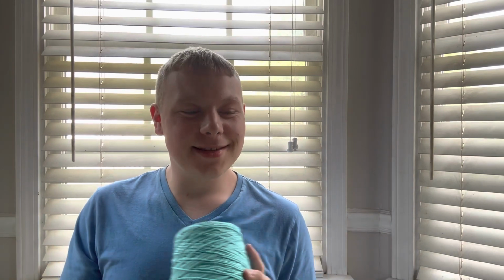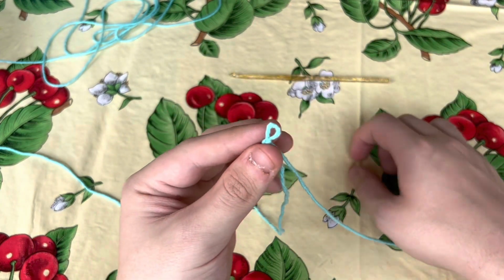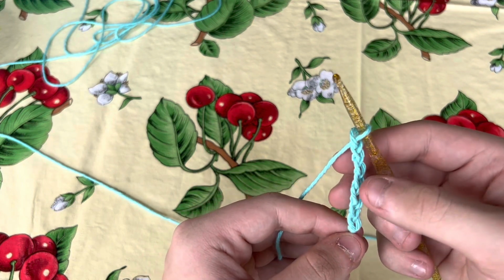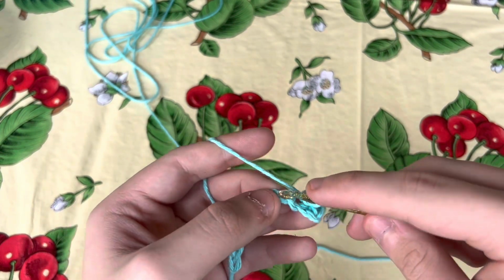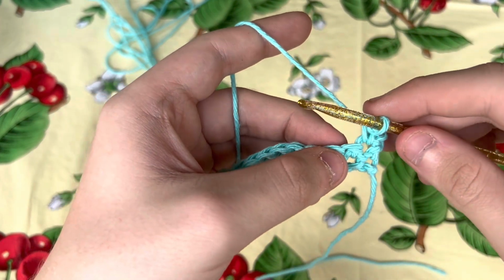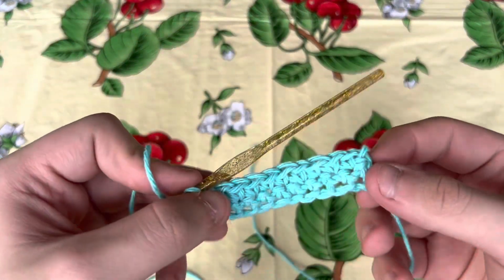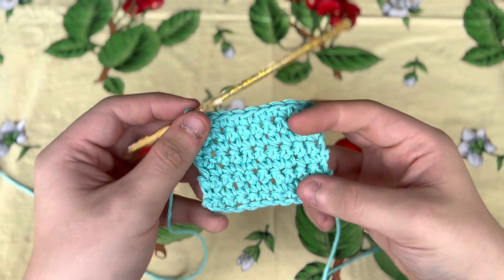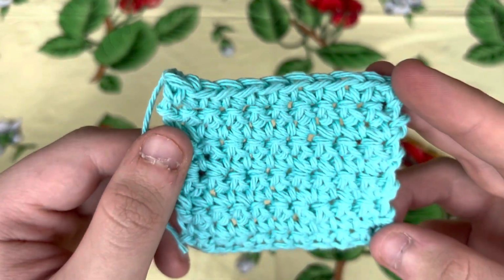How to Crochet for Absolute Beginners: CROCHET 101 Pilot (Episode 1)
In today’s video, I’m teaching you guys how to crochet for absolute beginners and it’s really easy to do. As long as you follow this tutorial you can grow your crochet skills and abilities to the next level.

The Basic Beginner Crochet Stitches
Slip Knot
Chain Stitch
Single Crochet
Slip Stitch

Start off with a slip knot, and Ch. 11 by yarning over and pulling through and skip one chain and enter the next chain and single crochet on the chain and repeat at the end of Row 1.

After Row 1 chain one and single crochet in the first single crochet by yarning over pull through one and yarning over again pull through two.

Repeat until Row 10

After 10 rows to make your Crochet Gauge end it off with a slip stitch by chain one or two and cut off the yarn and your gauge tutorial is finished.

Easy!🌹

Chapters
0:00 Intro
1:08 Slip Knot
2:19 Chain Stitch
3:17 Single Crochet
4:29 Repetition 1-10
8:02 Slip Stitch
8:55 Outro